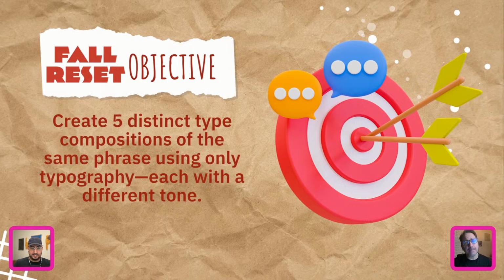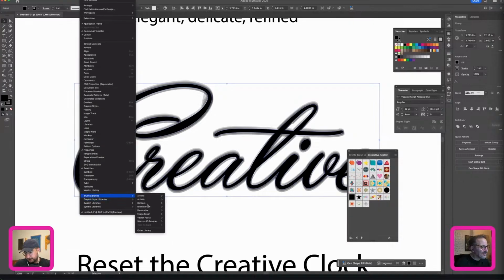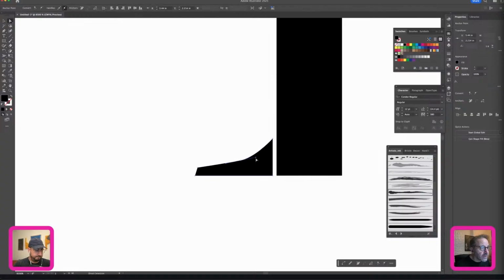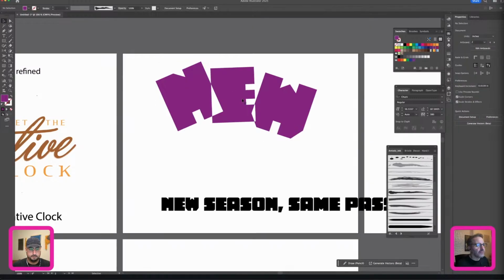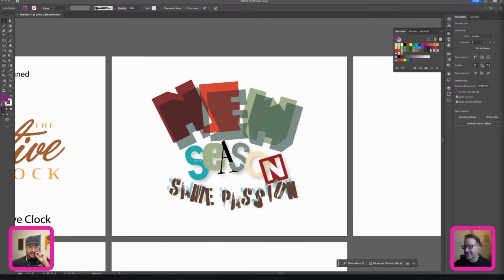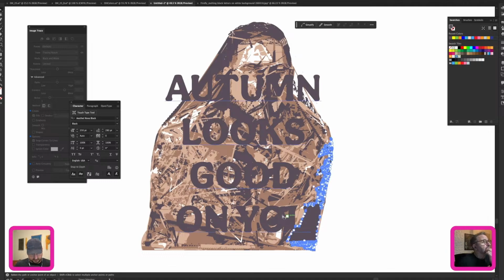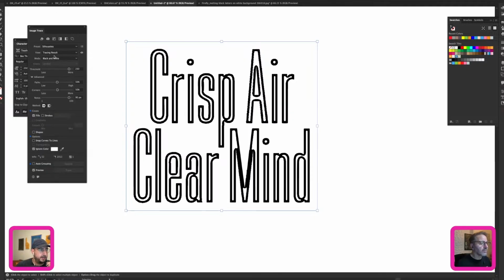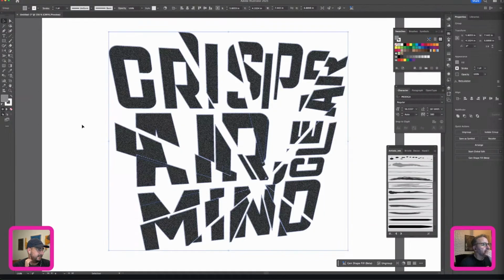Typography Remix | Adobe Office Hours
Tune in as Nick and Andrew take a phrase and create 3 typographic interpretations: one elegant, one bold, one experimental. Explore type hierarchy, contrast, and personality while acting as art director!

Andrew Hochradel is a freelance brand identity designer based in Southern California

Nick Longo is the Creative Director behind Longo Designs, a branding agency specializing in product launches, corporate identity, and more

00:00 Start
3:00 Reset the Creative Clock
9:35 Lasso tool on text
21:50 New Season, Same Passion